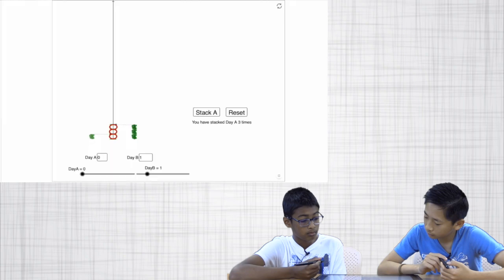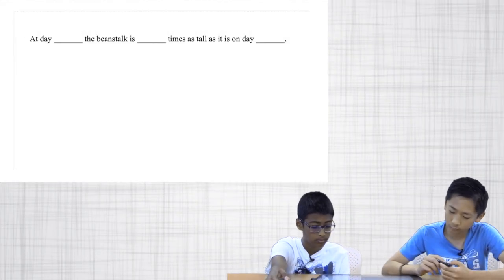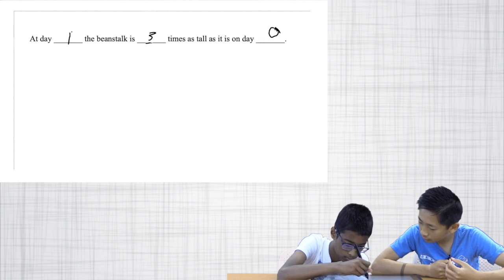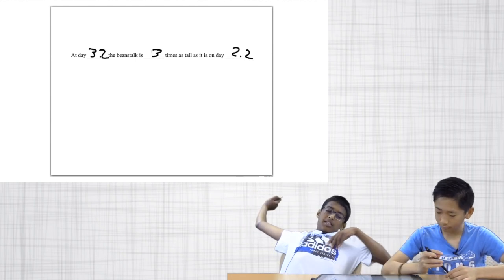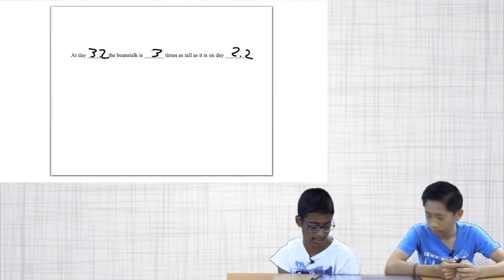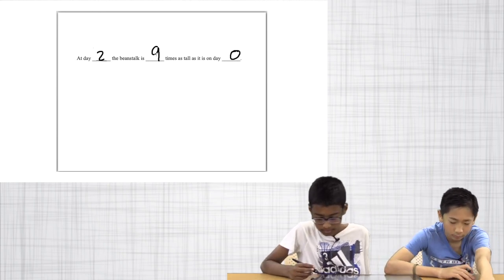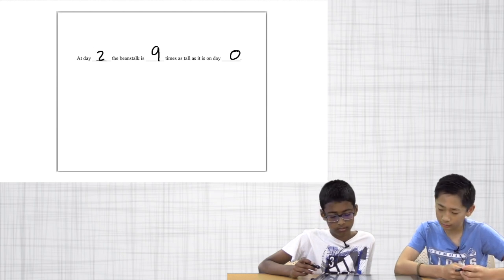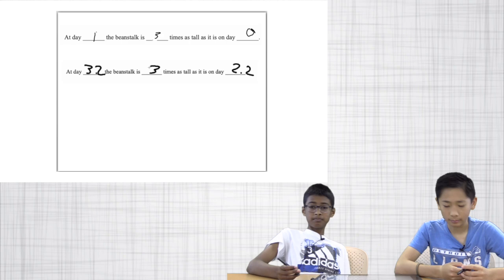Exponential Beanstalks (4/7) | But what is an exponential function?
The students determine the factor by which the beanstalk is increasing over several time periods.